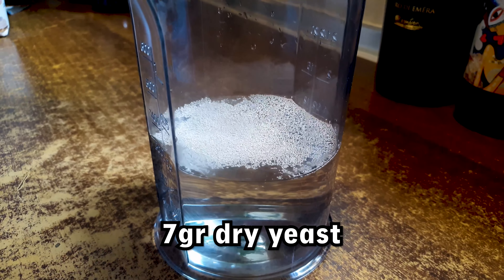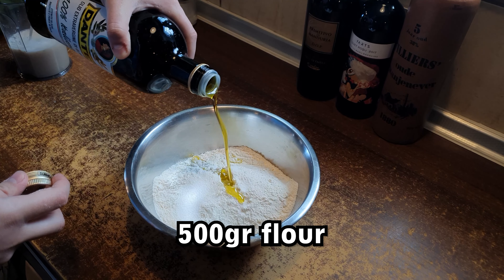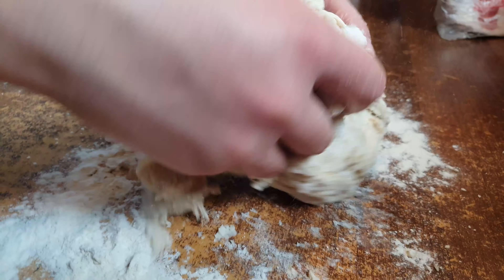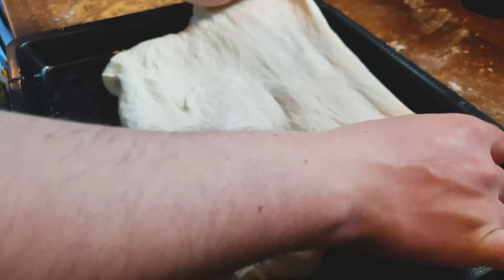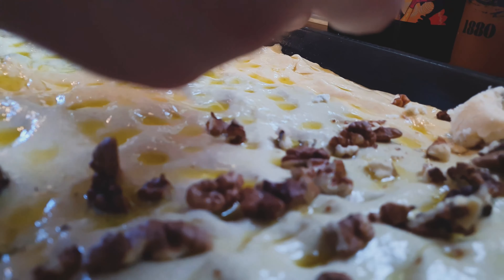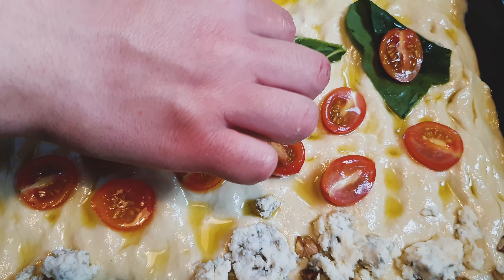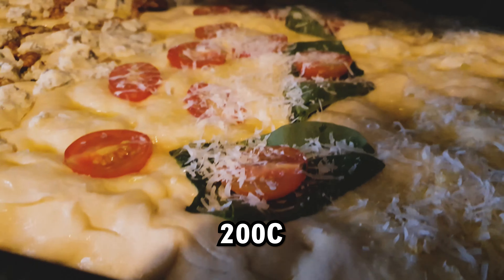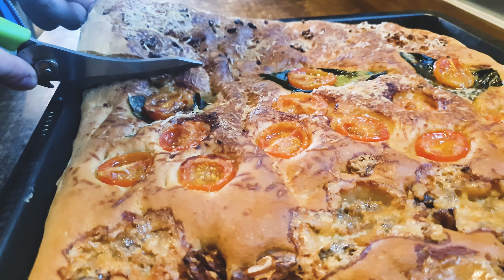The secret for fluffy Focaccia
Today I will teach you the secret to a fluffy and tasty Focaccia.

You will need:
-7grams of dried yeast
-325ml of warm water
-1/2 tsp sugar
-500gr type 00 flour
-5 grams of salt
-150ml olive oil
Toppings(optional):
-tomatoes
-gorgonzola cheese
-prosciuto cotto
-olives
-basil leaves-parmeggiano romano-garlic